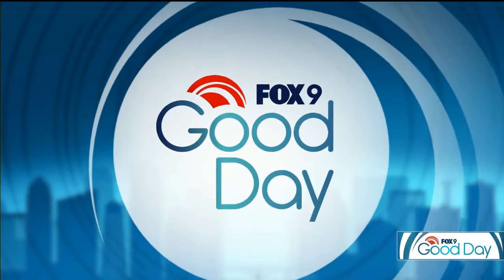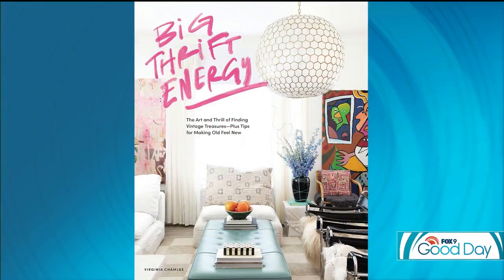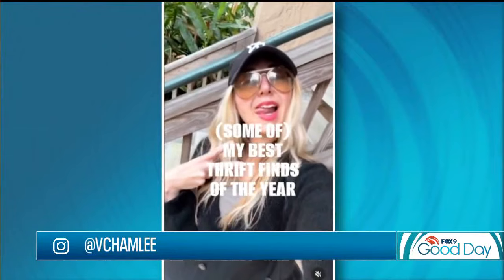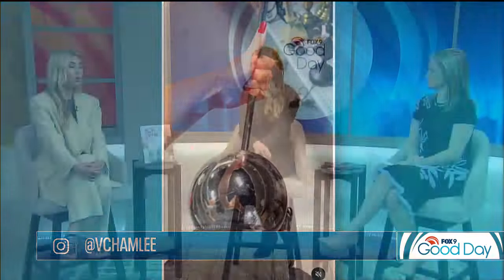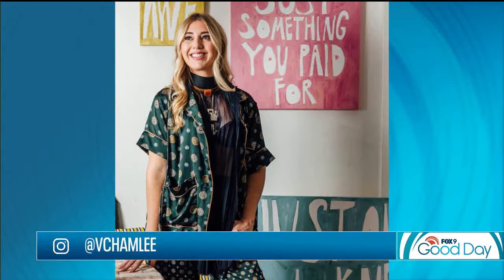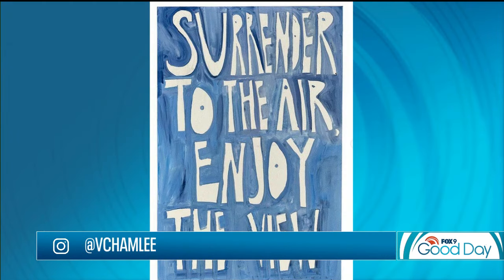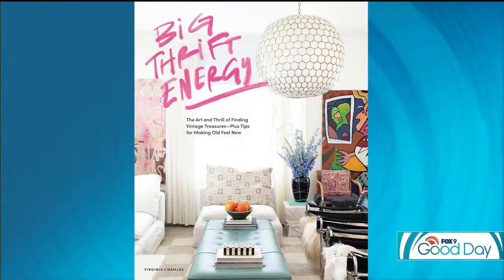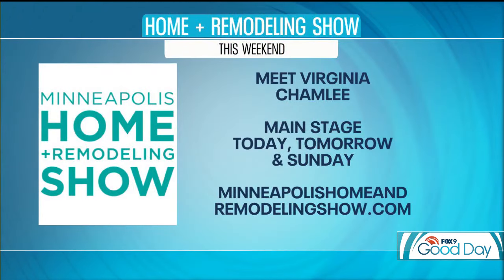Tips for finding thrift store treasures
Thrifting is becoming more popular than ever these days as people look for furniture, paintings and more.   One woman is sharing her knowledge of thrifting, including what to buy with everyone! Virginia Chamlee is the author of a book titled 'Big Thrift Energy'. She joined FOX 9 Good Day with some thrift shopping advice.

Minneapolis-St. Paul news and Twin Cities weather and traffic, including in-depth investigative and personal interest stories.